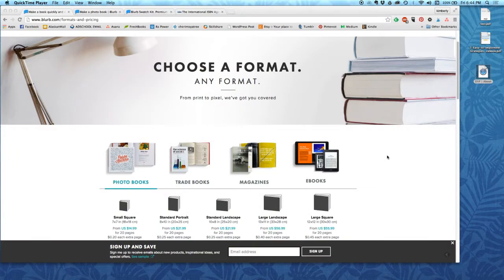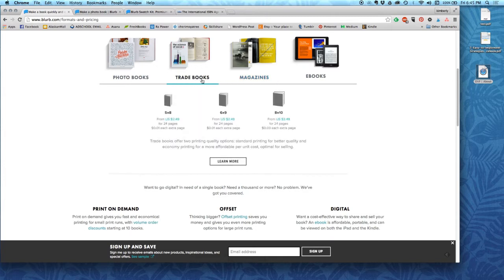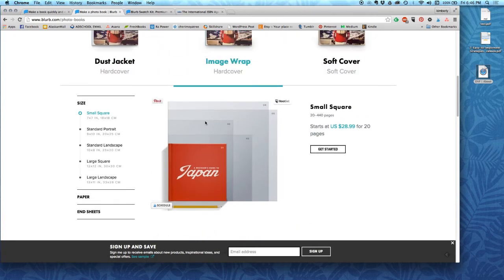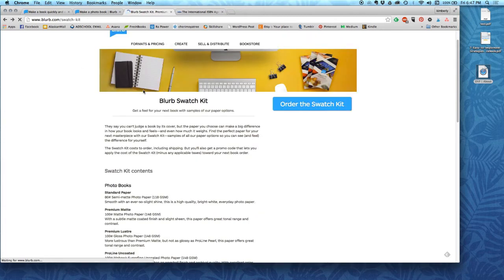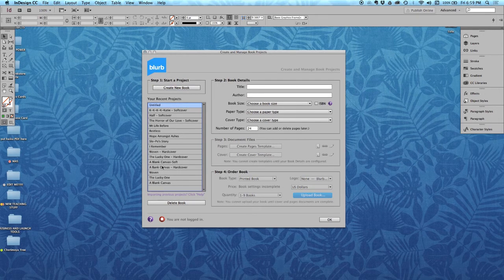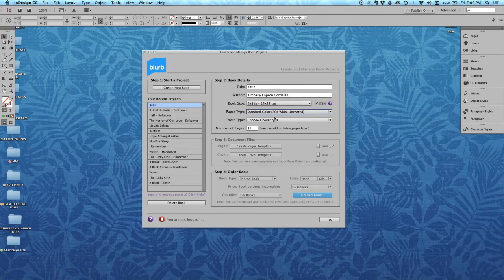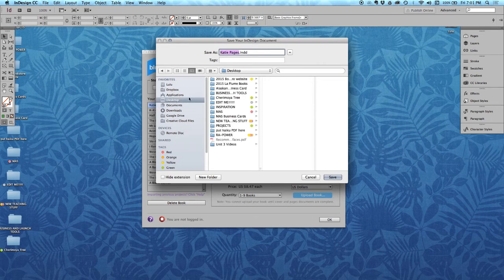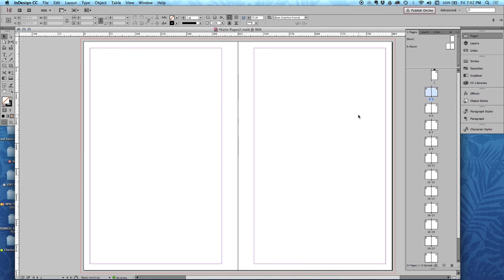7 -- Design and Print a Book with InDesign and Blurb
Video 7
In this series of videos, I will show you how to use the online printing service, Blurb, together with Adobe InDesign to create and print a book.